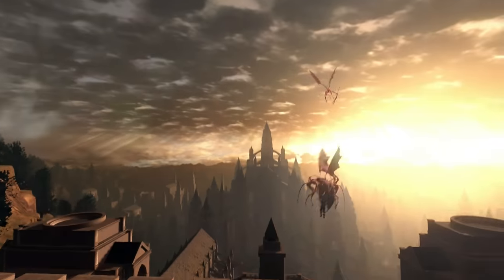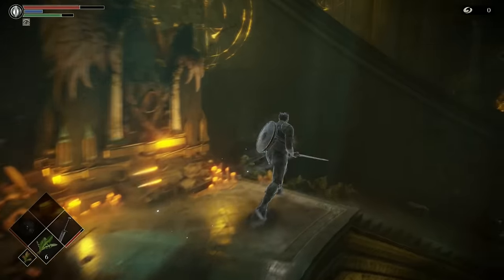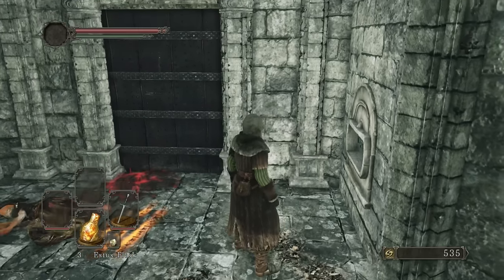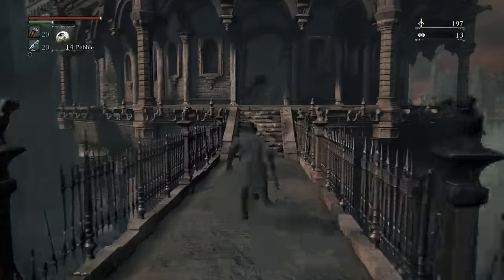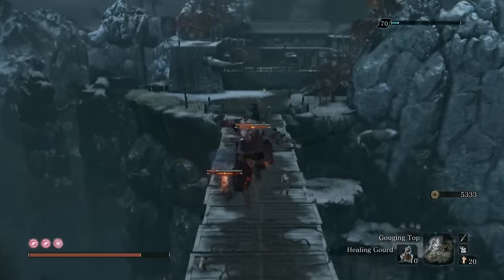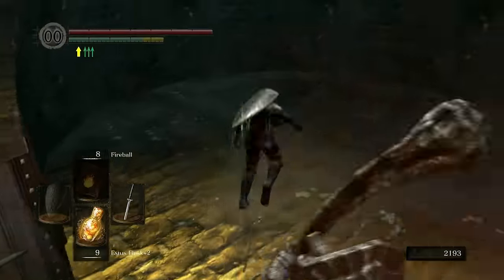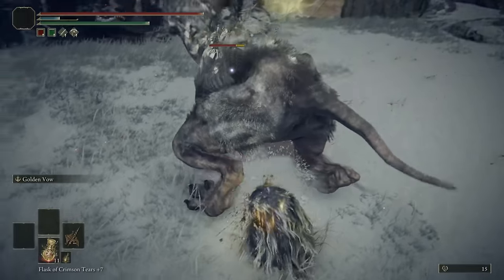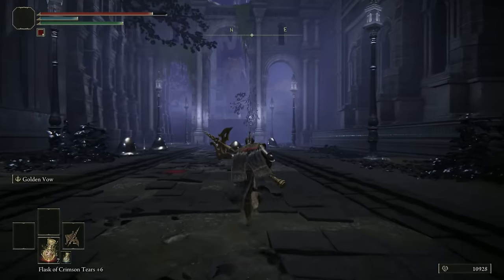Which Souls Game has the Best World Design?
These games generally have pretty good world design, but there's also definitely a sizeable gap between the best and the worst, so it's time for my ranking.

Timestamps:
00:00 Intro
01:13 Number 7
03:08 Number 6
04:49 Number 5
07:32 Number 4
10:35 Number 3
14:46 Number 2
18:20 Number 1